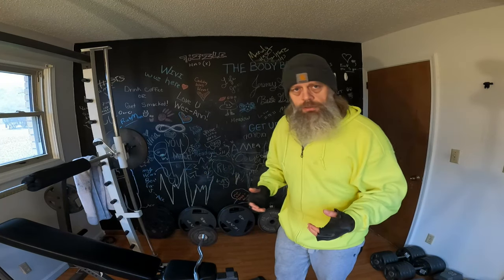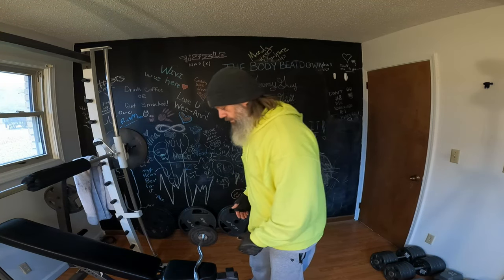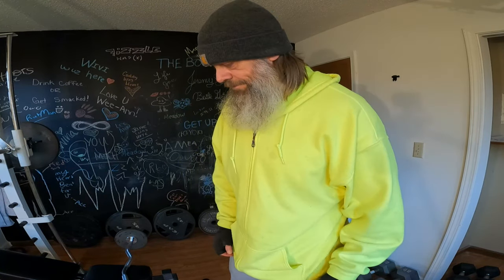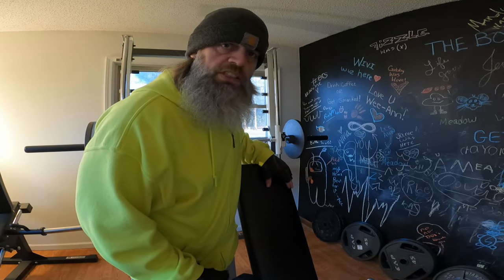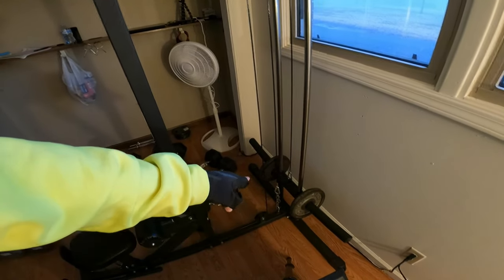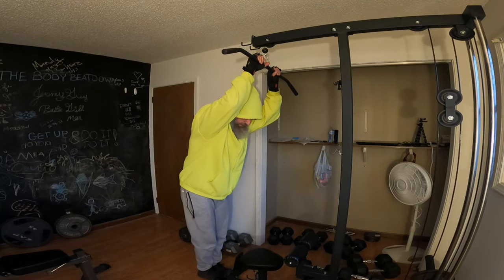Super High 50 REP Arm BLAST 12 1 21